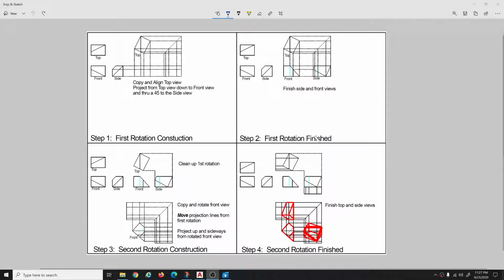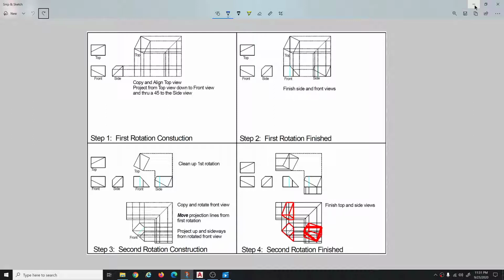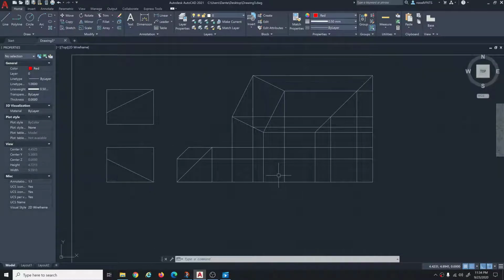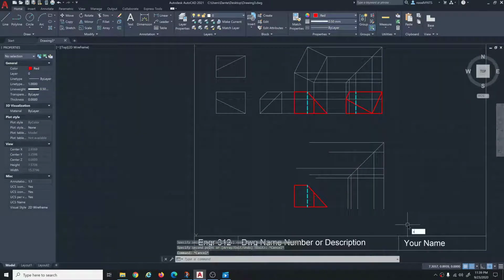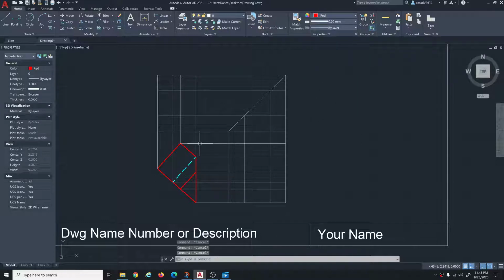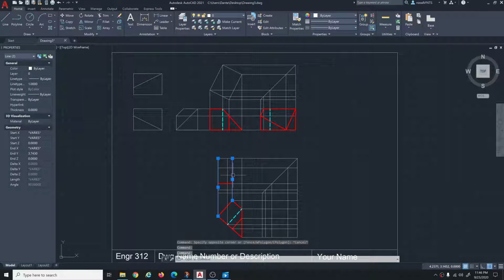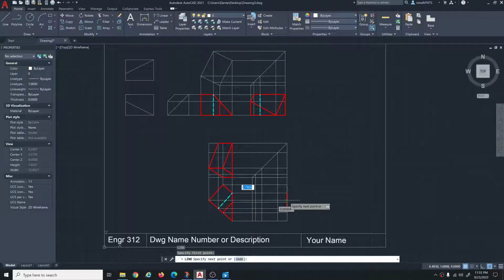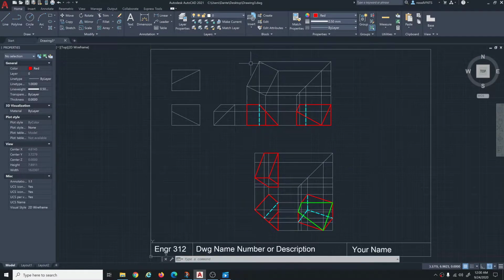Rotations Part 1